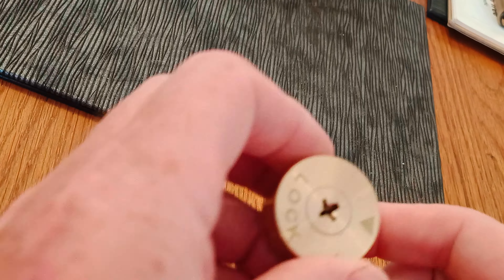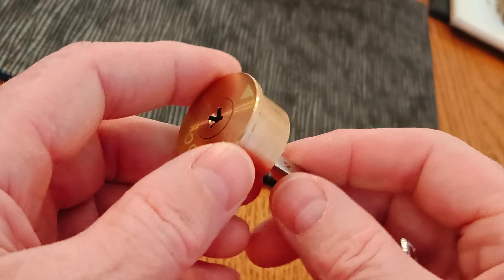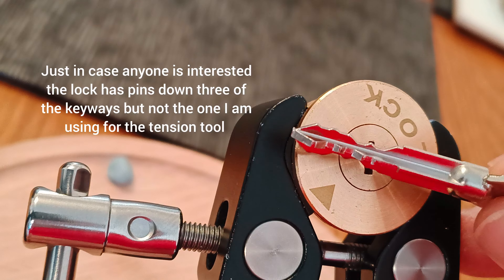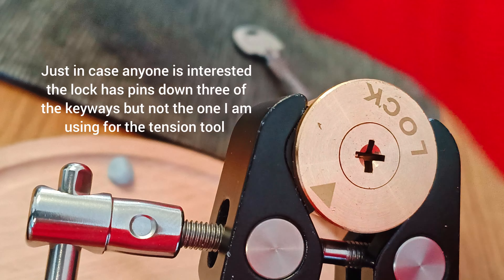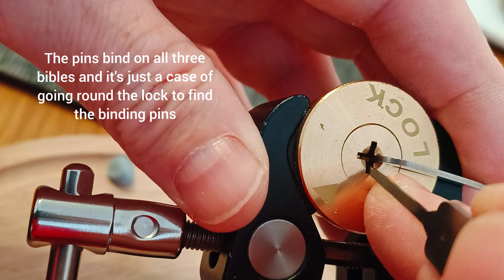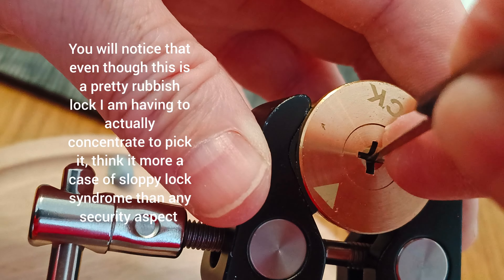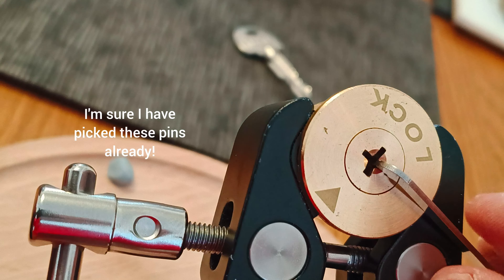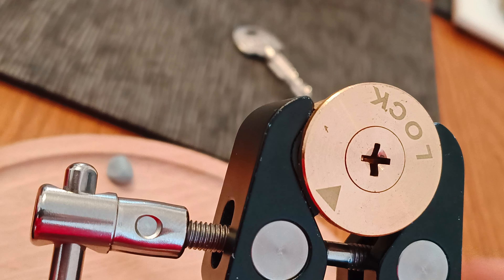Cross lock picked. Buying the rubbish so you don't have to